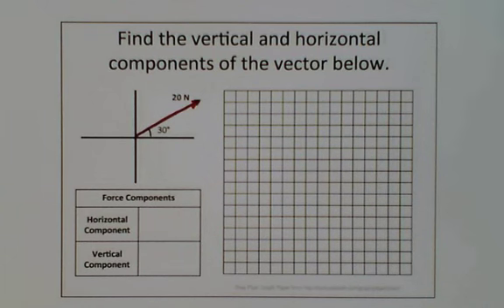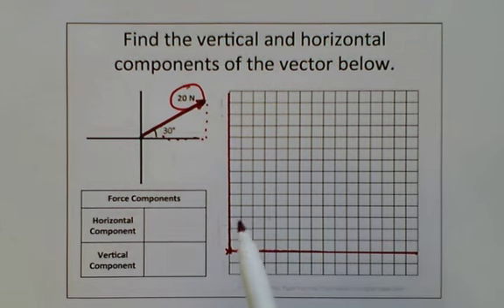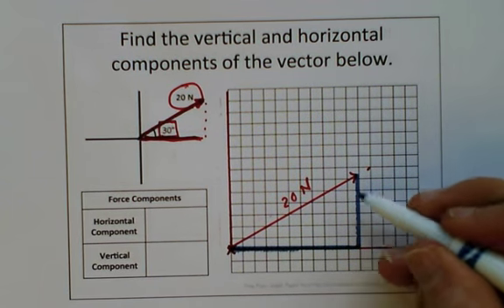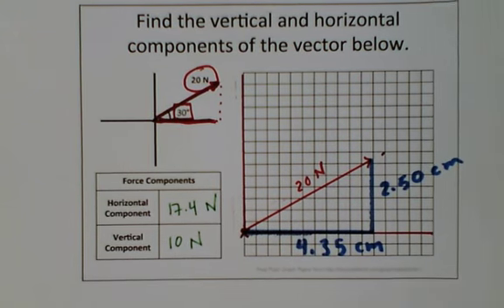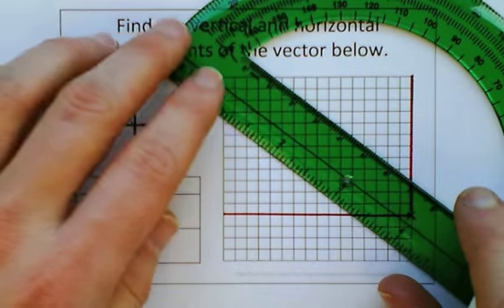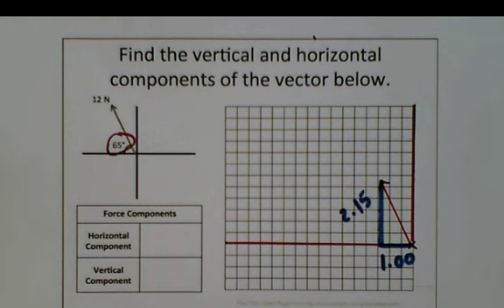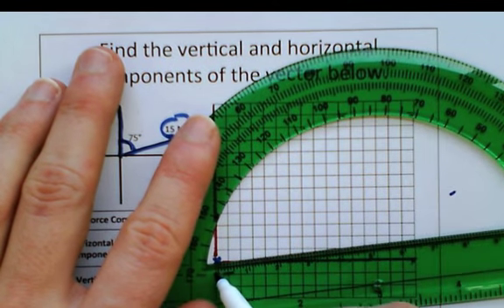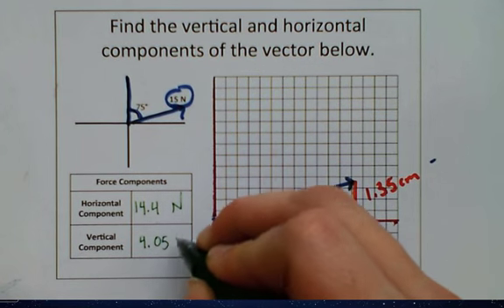Vodcast 2a Vector Components